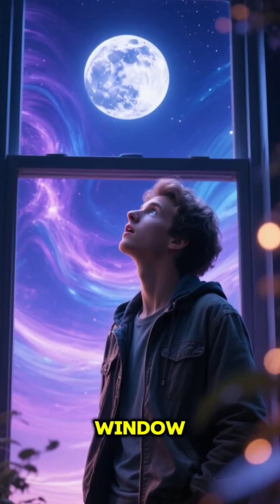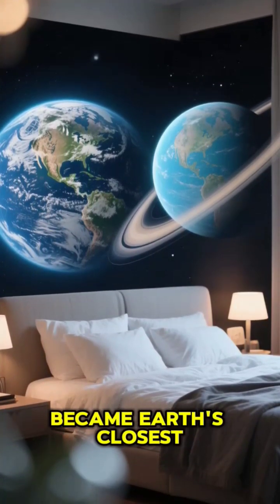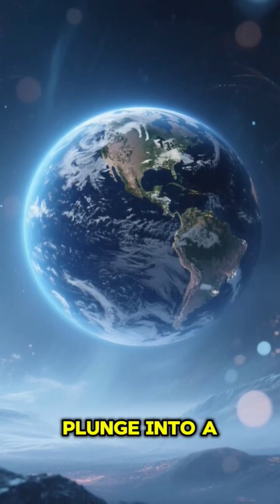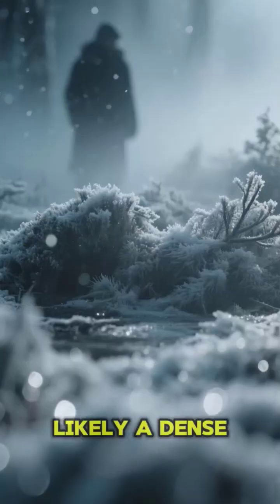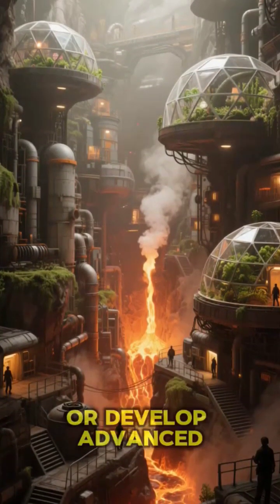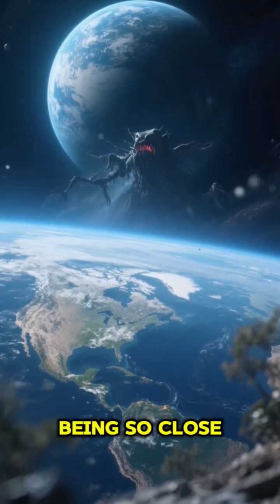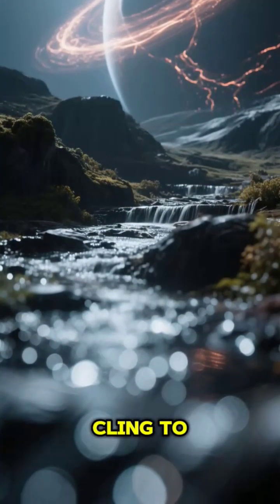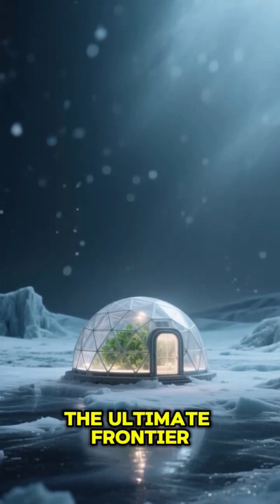Earth Has Life But Neptune Has THIS!